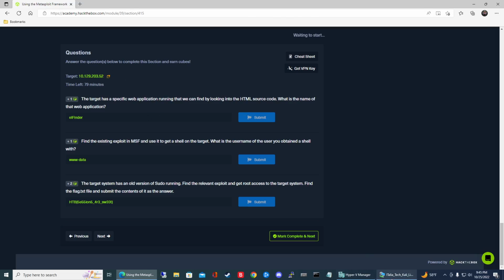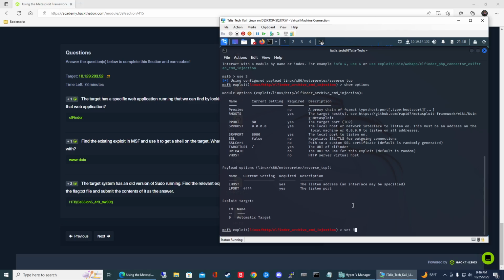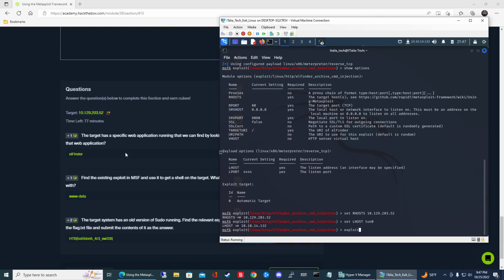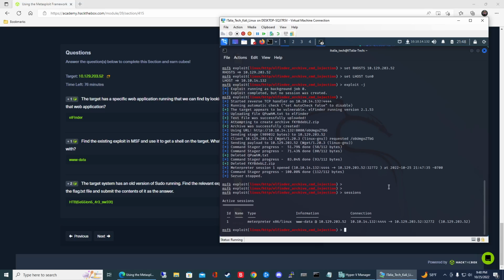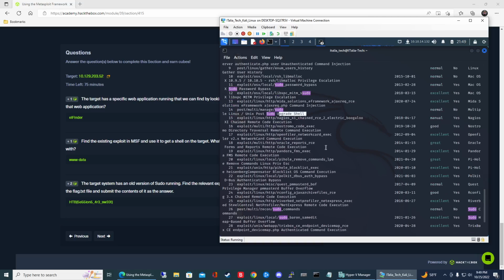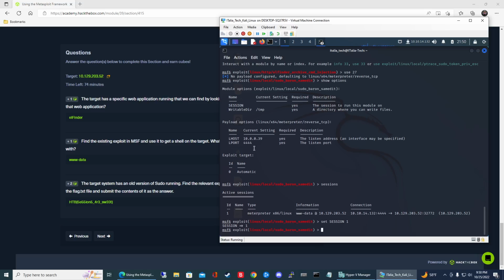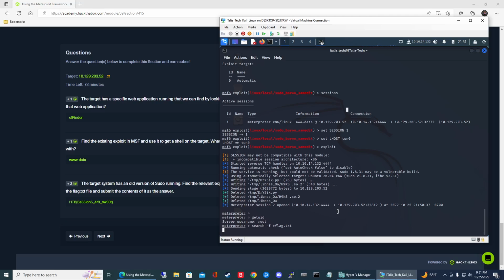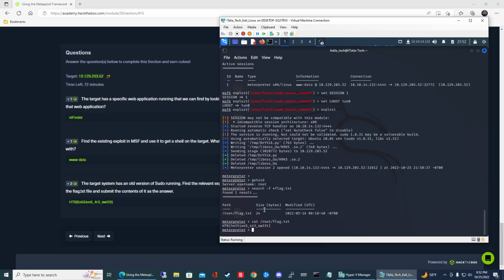HTB Academy: Using the Metasploit Framework - Sessions & Jobs, PART 2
In this video, we complete the last question in the "Sessions & Jobs" section in Module, "Using the Metasploit Framework."